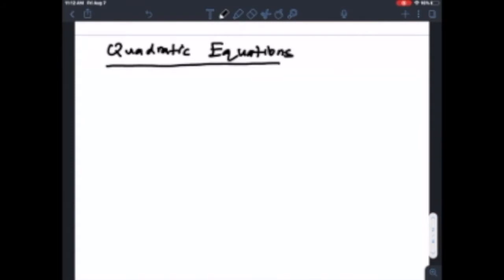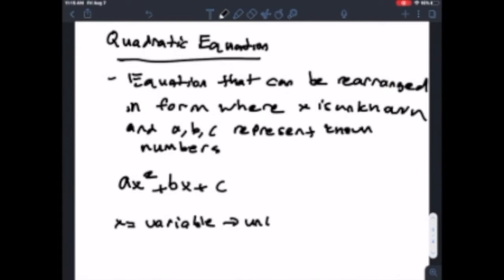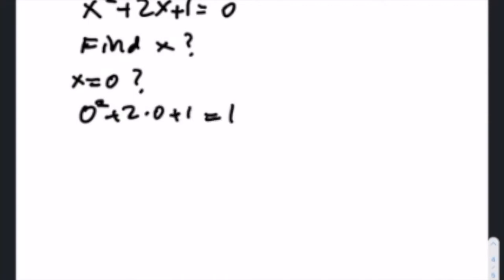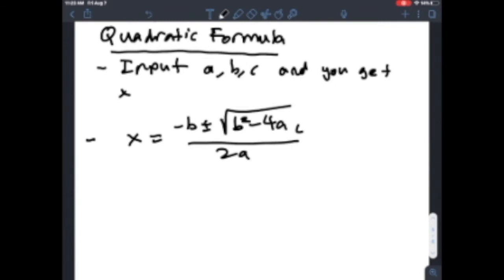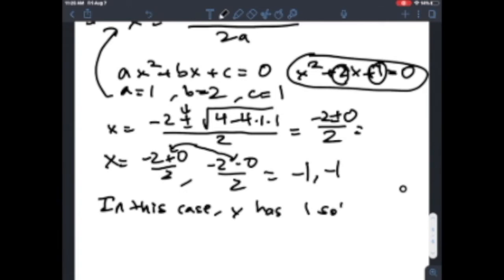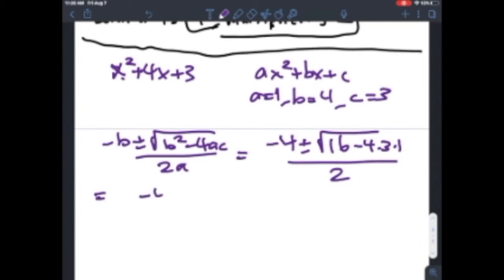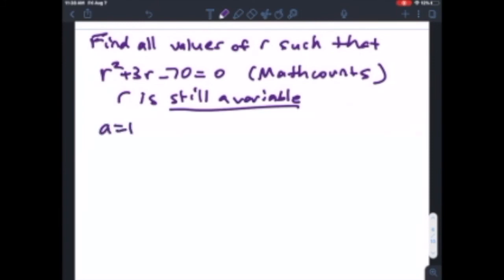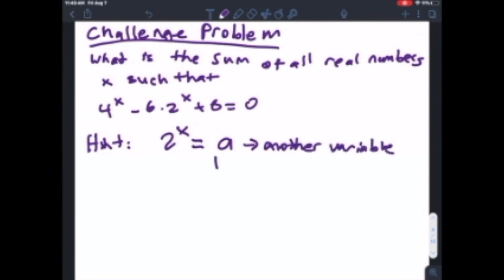Quadratic Equations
Hey Mathletes!